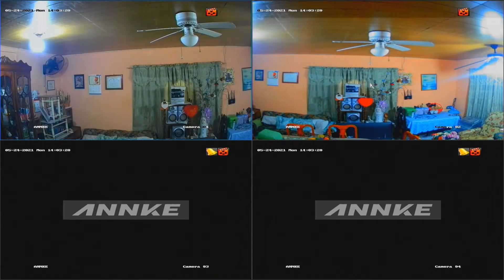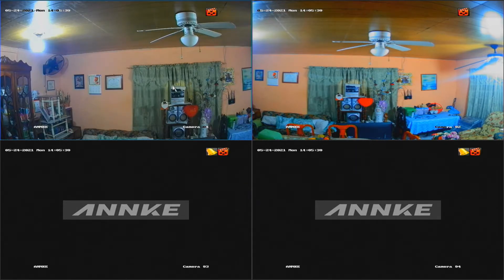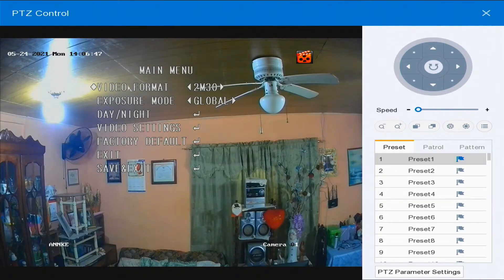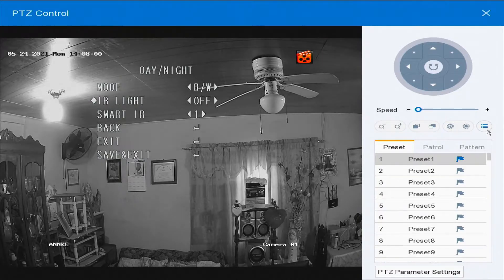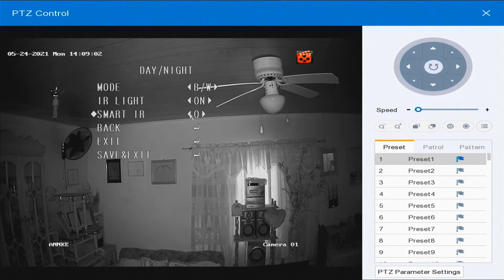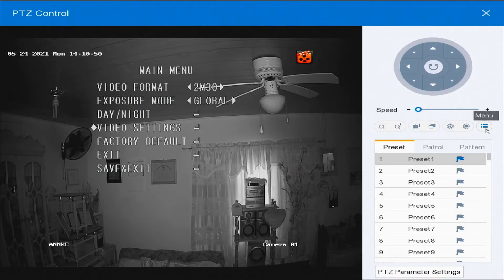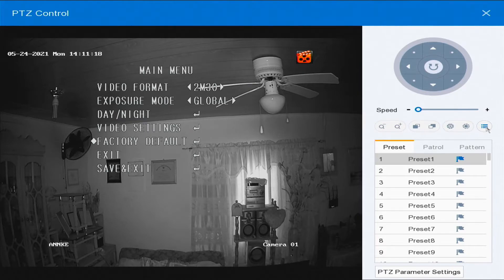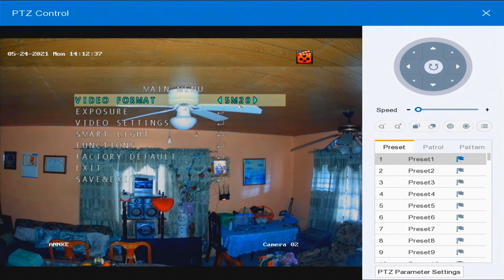Annke camera settings MODEL C51BH and CR1CJ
In this video we are going to program the MODEL C51BH and CR1CJ camera's. Program includes controlling the infrared light, night vision, colour night vision, and threshold do enjoy.